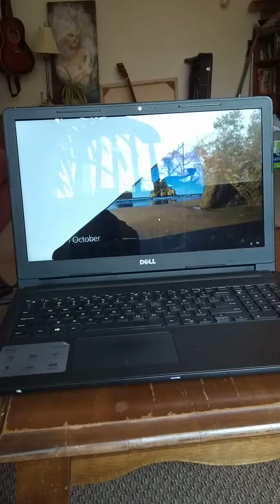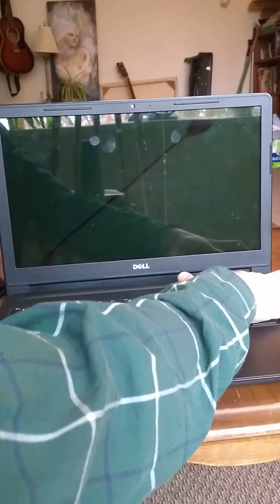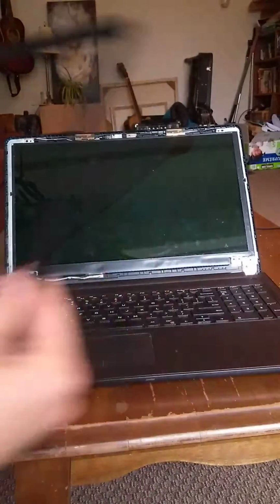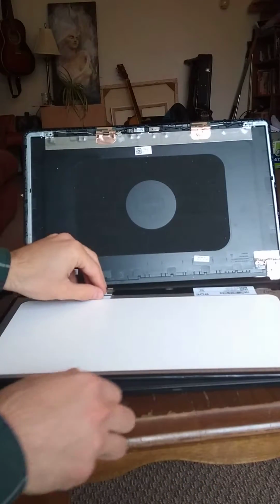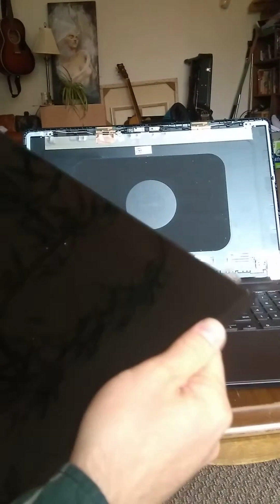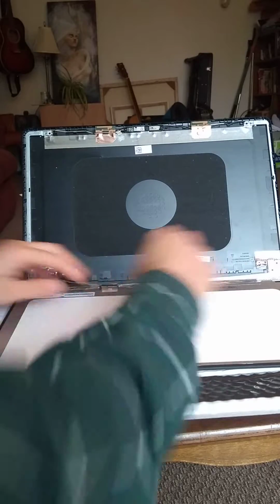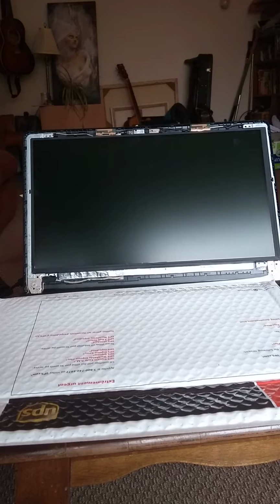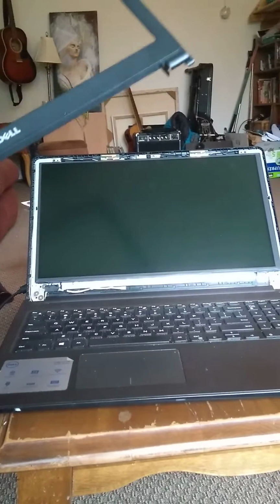Laptop screen replacement - How to replace laptop screen (Dell Inspiron 15 3000)